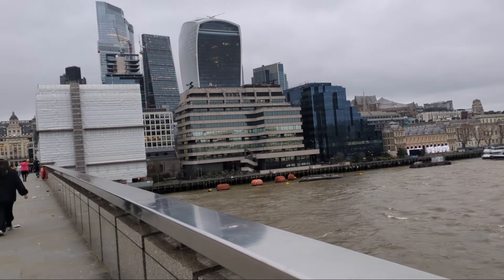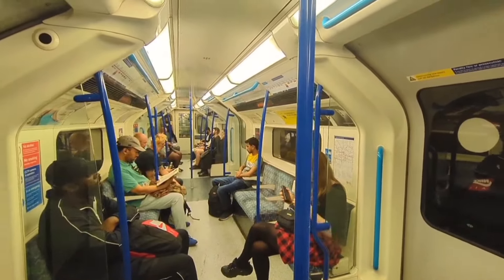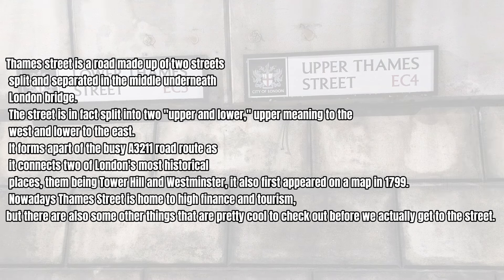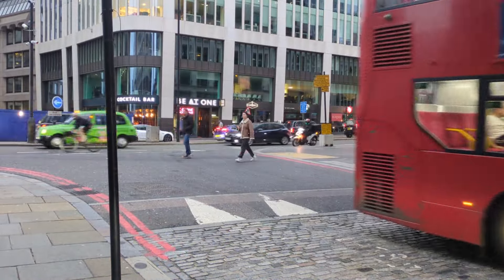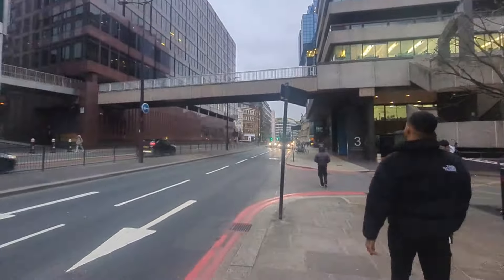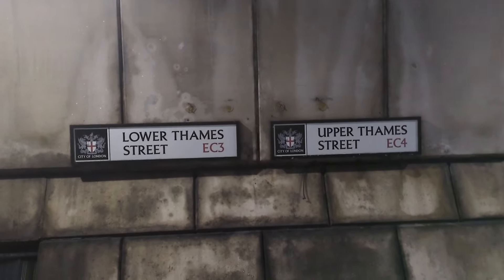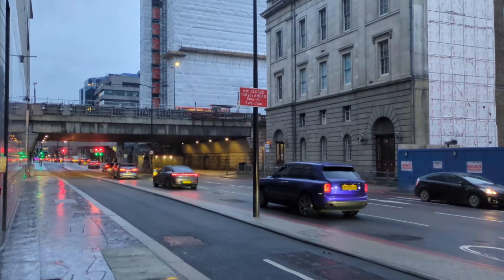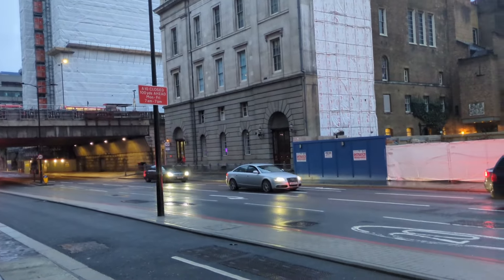Thames Street - The Two Streets that meet at one point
In February I went to The City Of London to check out a street that I have passed by many times and found it rather interesting, so I wanted to get a proper look at it and see some things in the surrounding area as well, and what is exactly what I did in this video!